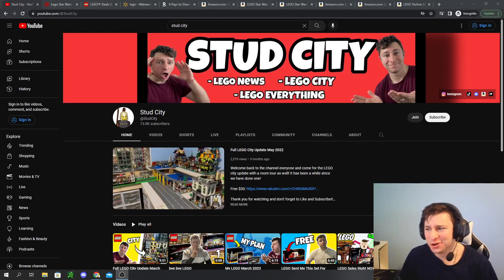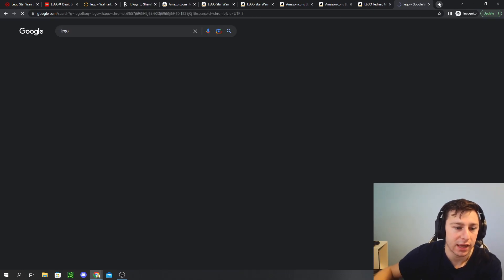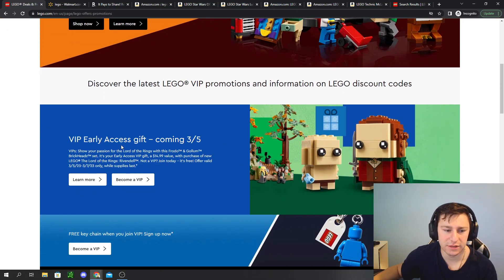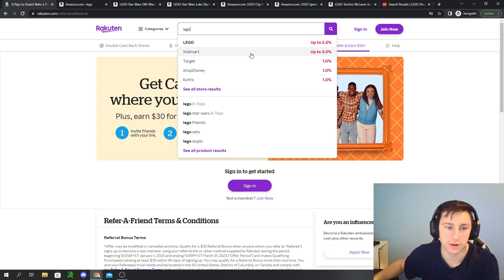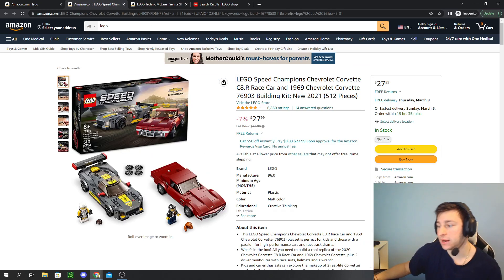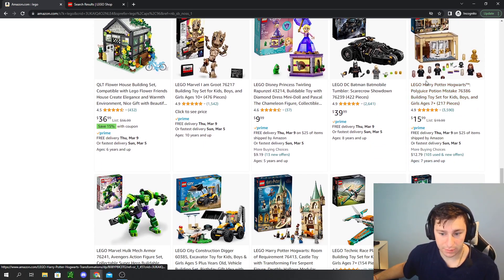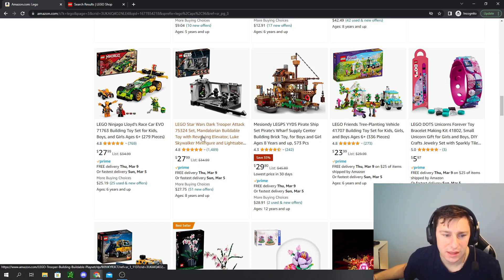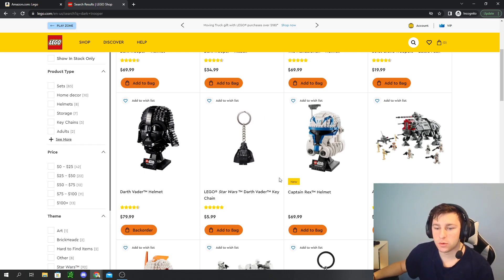LEGO Deals & Discounts NOW | March 2023 LEGO Shopping Guide | Finding LEGO Deals EP.04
Current LEGO Deals February 2023:
Star Wars:
Obi-wan Starfighter
The Child
Tie Fighter
Boba Fett Throne Room

LEGO City:
Police Car
Ice Cream Truck
Police Station

Ninjago
Zane Jet
Cole Cruiser

Studs Rules:
1. Be respectful in chat to other viewers and commenters.
2. No bad words
3. Don't ask to be a Mod and currently all positions are filled.